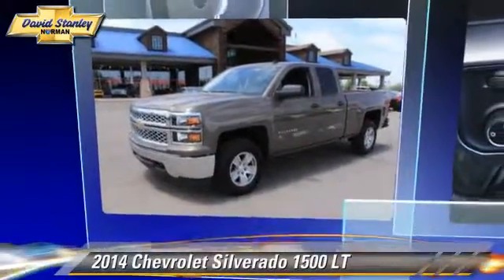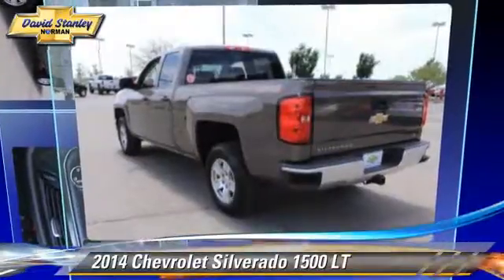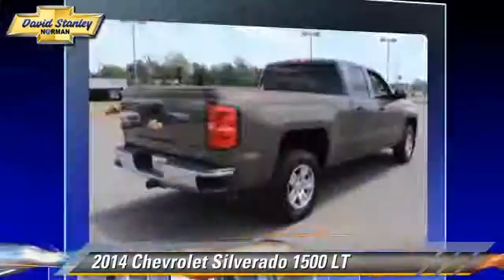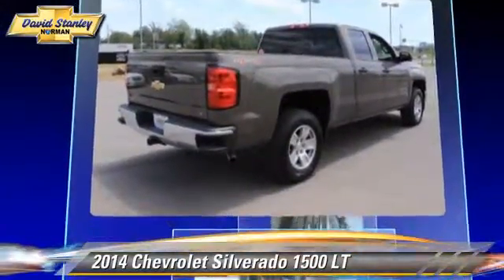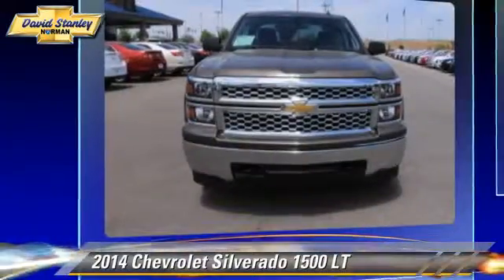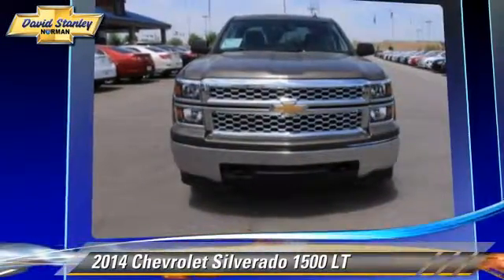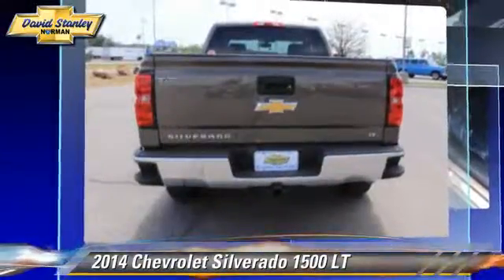David Stanley Chevrolet of Norman, Norman OK 73072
1221 Ed Noble Parkway Norman OK 73072

[DFIN:3:2994391:I:3458:301A3474:a05207a6039ec8670c400c48a9cd3025]